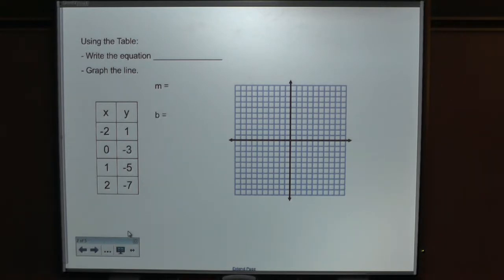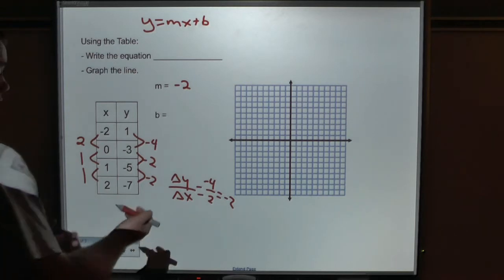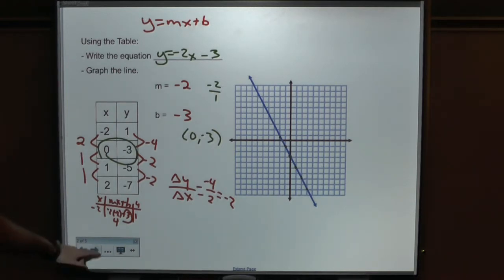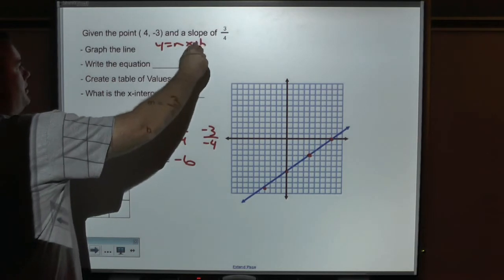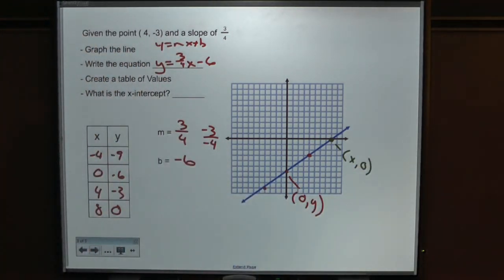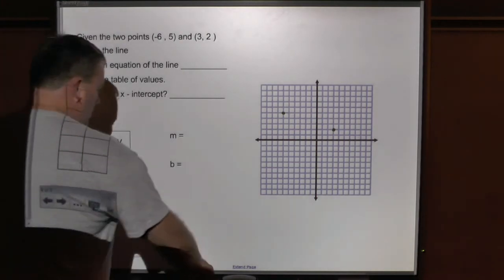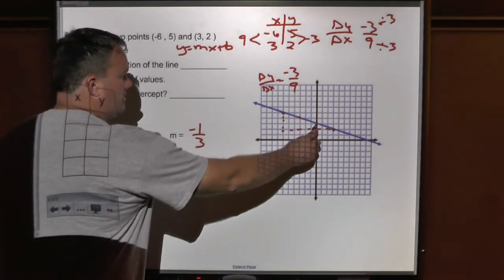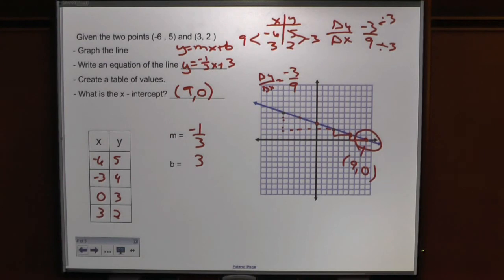3 ways to represent an equation